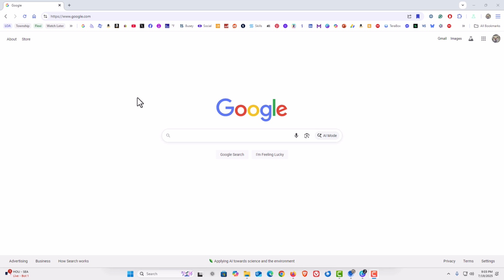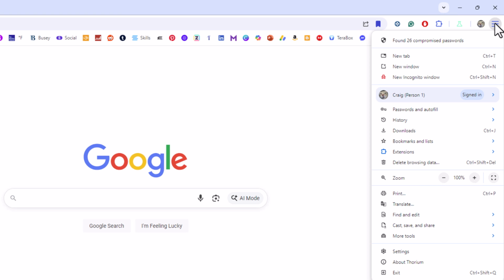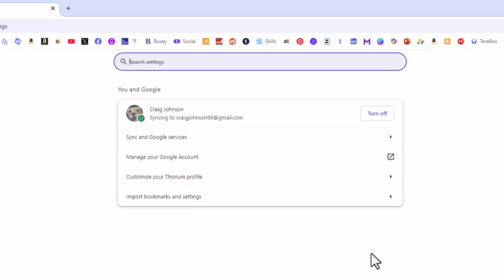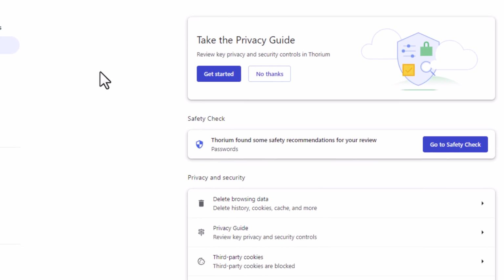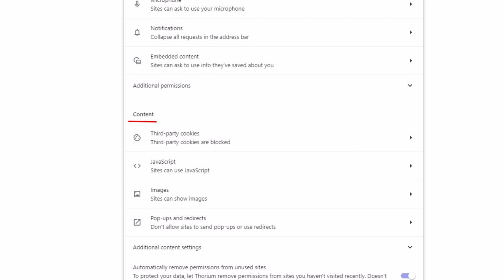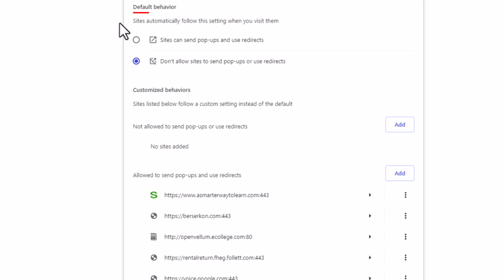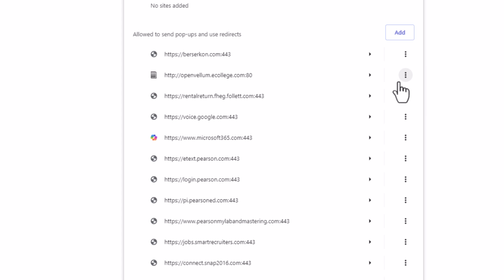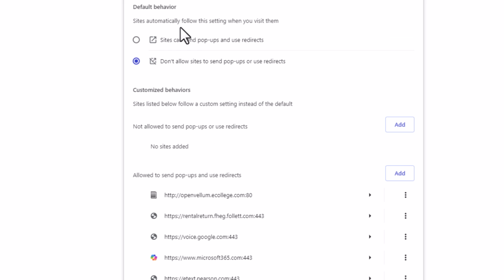How to Enable or Disable Pop-Ups & Redirects in the Thorium Web Browser | PC Tutorial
In this step-by-step tutorial, you’ll learn how to enable or disable pop-ups and redirects in the Thorium Web Browser using your PC. Whether you’re looking to block unwanted ads or allow pop-ups from trusted sites, this quick guide will show you exactly where to find the settings and how to adjust them safely.

❗ Perfect for improving your browsing experience and maintaining better control over your browser's behavior.

📌 In This Video:

✅ Where to access site settings in Thorium

✅ How to block or allow pop-ups and redirects

✅ Tips for managing exceptions for specific sites

✅ Why disabling redirects can boost browser security

Simple Steps
1. Open the Thorium web browser.
2. Click on the 3 bar hamburger menu in the upper right corner and choose "Settings".
3. Select "Privacy & Security" from the left side pane.
4. In the center pane, click on "Site Settings".
5. Scroll down to where you see the "Content" section and click on "Pop-ups and Redirects".
6. Under "Default Behaviour", toggle on or off Pop-ups & Redirects.

Chapters
0:00 How To Turn On Or Off Pop-Ups & Redirects In The Thorium Browser
0:15 Open The Thorium Browser
0:25 Select The 3 Bar Hamburger Menu
0:35 Select Settings
0:45 Select Privacy And Security
0:55 Click On Site Settings
1:05 Click On Pop-ups And Redirects
1:15 How To Change The Default Behaviour Of Pop-Ups And Redirects
1:27 How To Customize Behaviours For Pop-Ups And Redirects